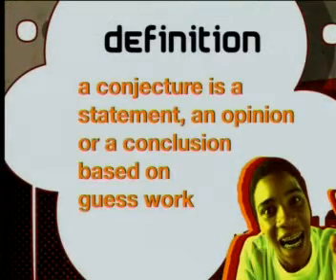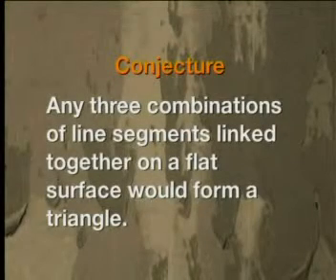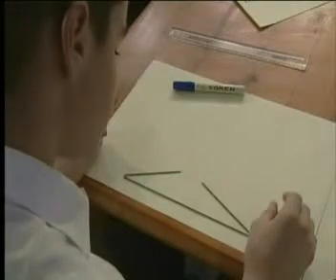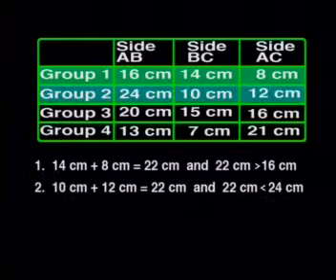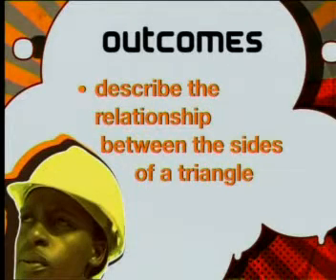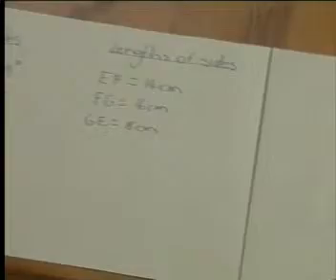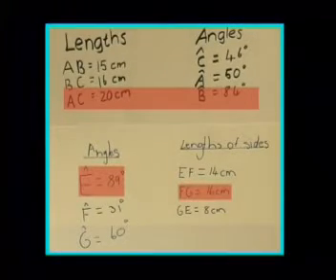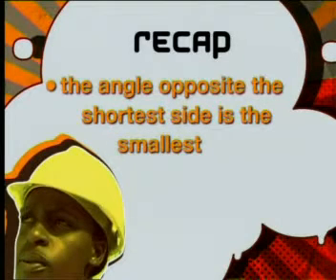Mathematics - Classification of Triangles: Triangle Inequalities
This is the 1st lesson in the series, "Classification of Triangles." This lesson describes the relationship between the sides of a triangle and between the angles of a triangle and the sides of a triangle. It specifically focuses on triangles that occur on flat surfaces.